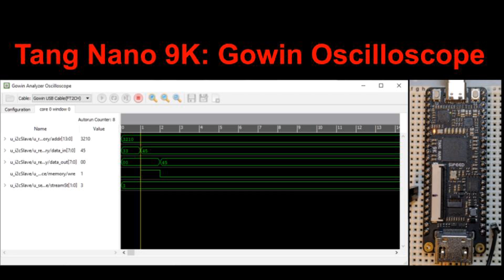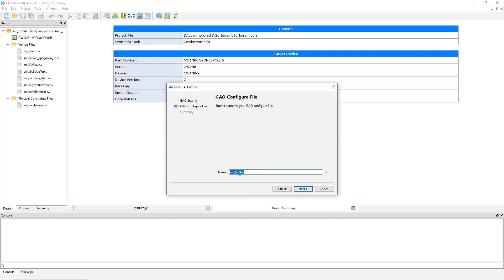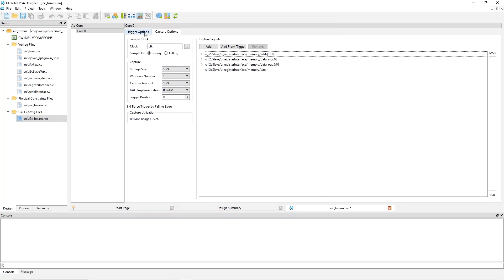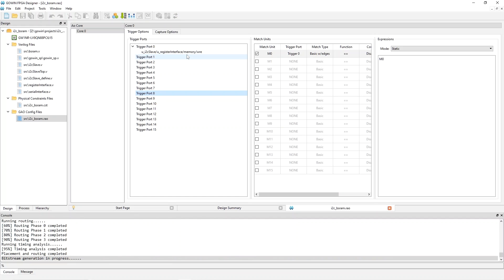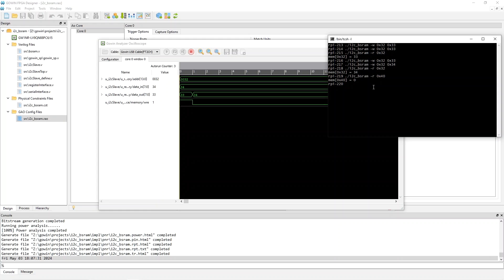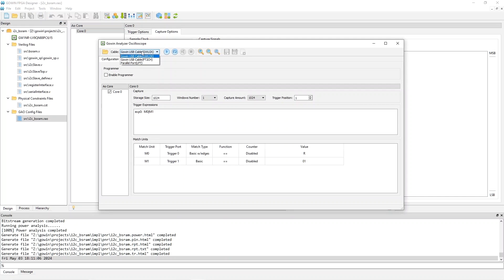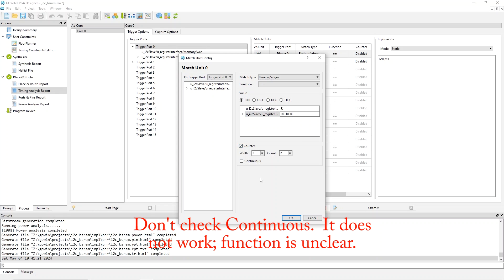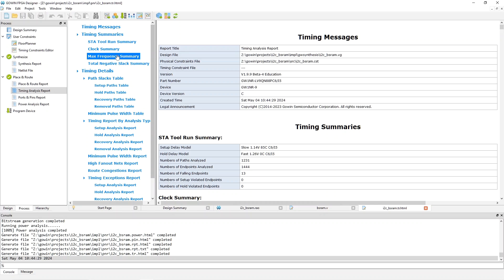Gowin Analysis Oscilloscope on the Tang Nano 9K FPGA Board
This video shows how to use the Gowin Analysis Oscilloscope (GAO) tool on the Tang Nano 9K FPGA development board under Windows 10.
The signals viewed are from my Gowin SRAM demonstration (with an i2c connection to a Raspberry Pi).

Also see this video for a github link to the project.

Chapters
0:00 What is Gowin Analysis Oscilloscope (GAO)?
0:47 Gowin IDE version and installation.
1:31 Create and open configuration file.
2:17 Set capture clock and signals to display.
3:48 Configure trigger.
5:28 Build and load project onto FPGA.
6:02 Run GAO.
6:25 Cause event to trigger capture.
7:28 Extend triggers for reads (OR triggers).
9:19 Test read and write triggering.
10:06 AND triggers and triggering on counts.
11:54 Test AND and count triggering.
12:52 Check for timing violations caused by GAO.